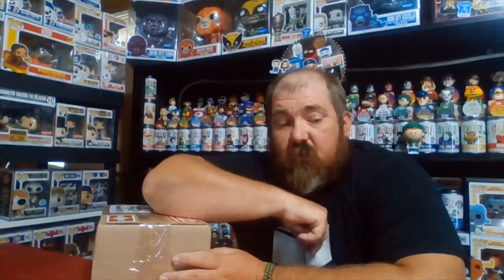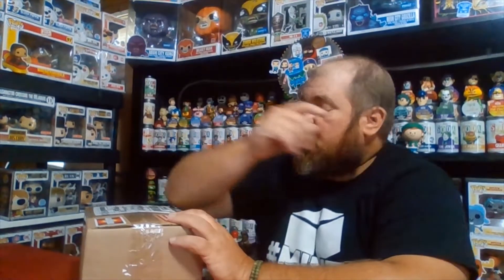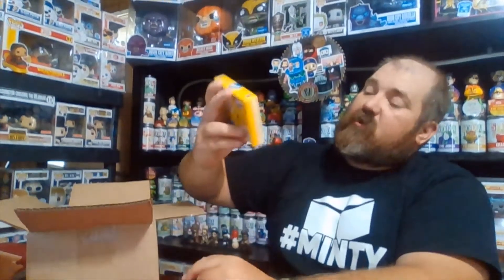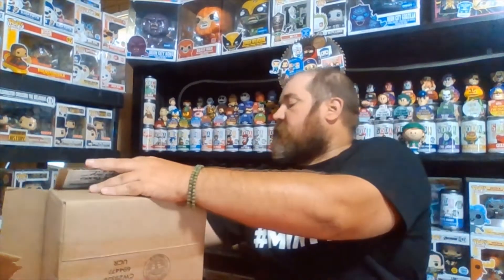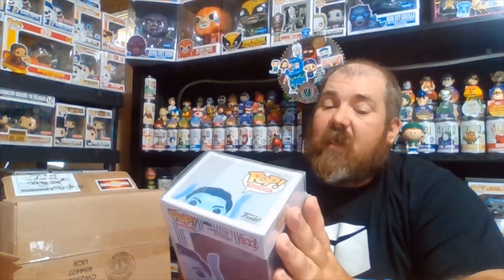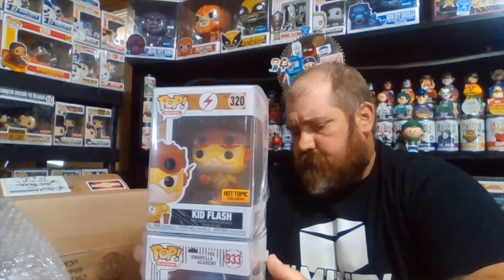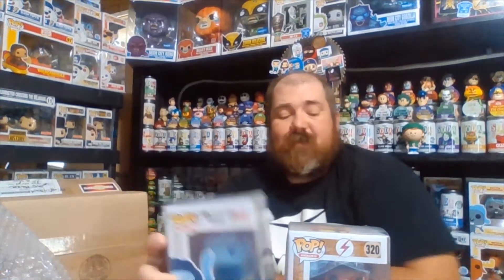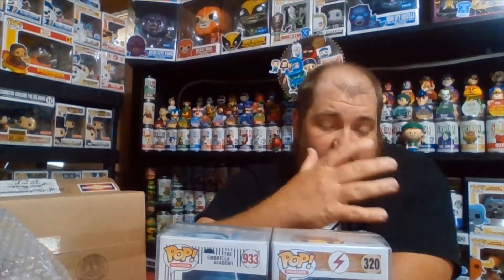TEMPLAR POPS BLIND AS A BAT MYSTERY BOX. FUNKO POP MYSTERY BOX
THANK YOU FOR CHECKING OUT THE CHANNEL. IF THERE IS ANYTHING YOU'D LIKE TO SEE LET US KNOW AND MAYBE WE CAN DO IT.